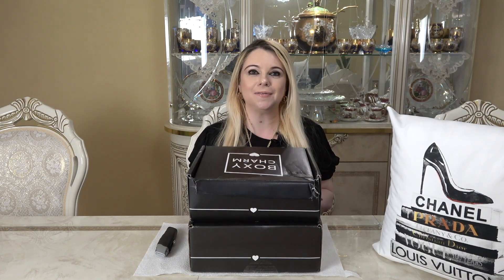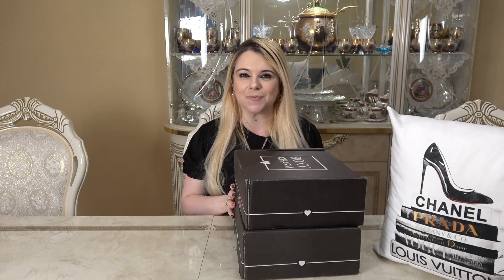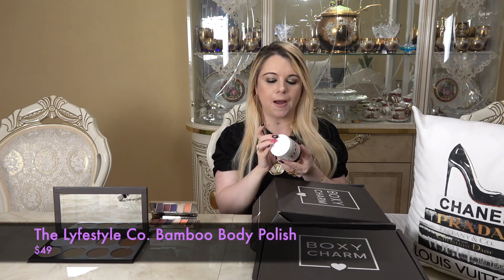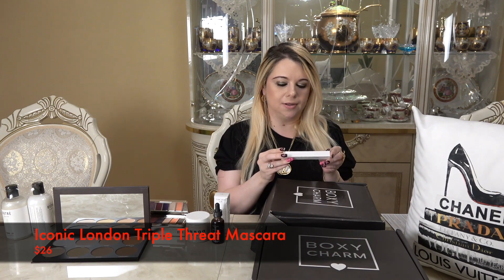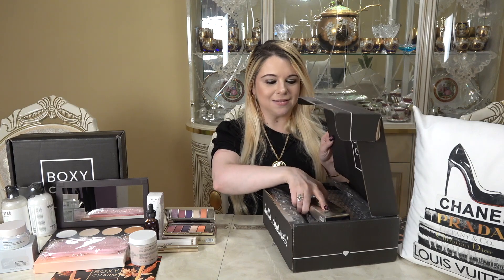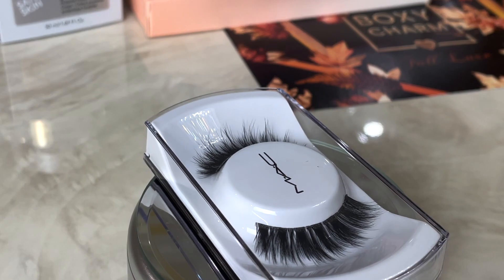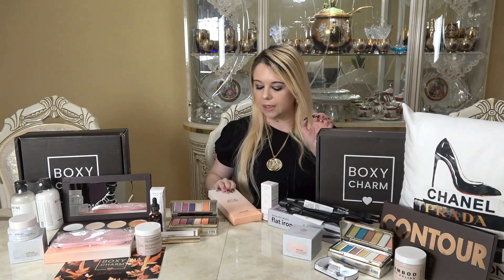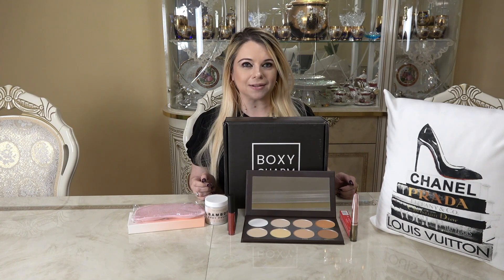Unboxing BoxyCharm 2021 Luxe Boxes (GIVEAWAY CLOSED) Skincare Beauty Products! Battle of the Boxes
Hi Everyone,

For today's video I will be unboxing the BOXYCHARM September 2021 Luxe Boxes. And for fun we are going to be doing another segment of "Battle of the Boxes" We will take a look at both boxes and see if one is better then the other!! So please join me to see the goodies that I received.

Please watch until the end of the video to find out what is being given away and how to enter the GIVEAWAY!!

I will be selecting the winner on Saturday, October 9th, 2021.

Make sure to comment the special word and to like this video.

It is a fun monthly beauty and skincare subscription box, but you can cancel at anytime, so you're not locked into it.

Hope everyone is staying healthy!!